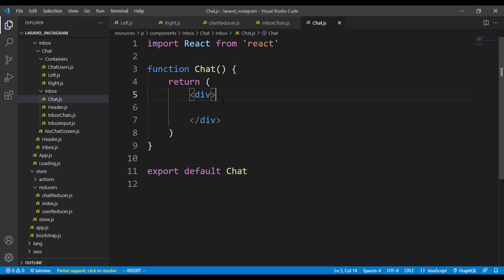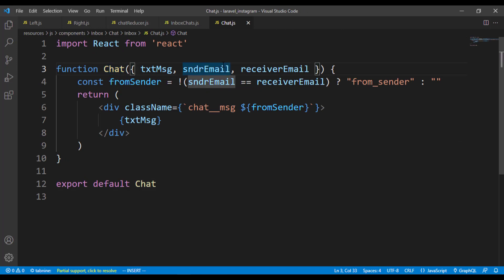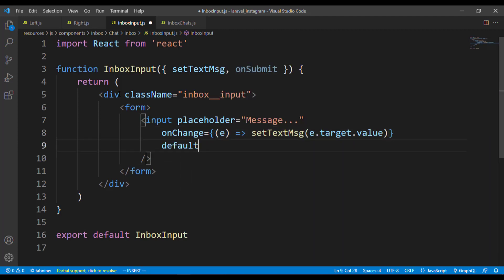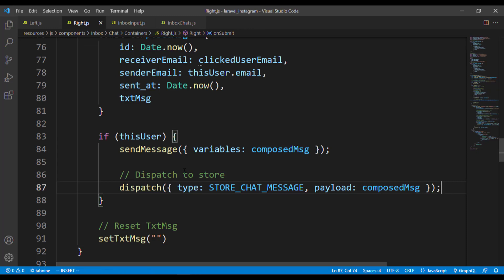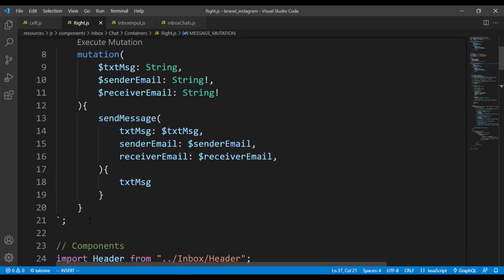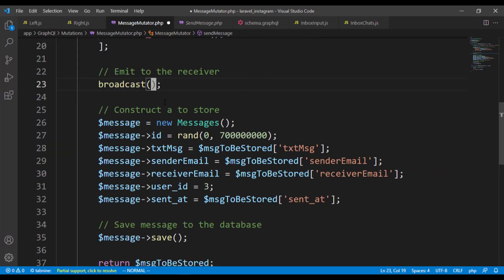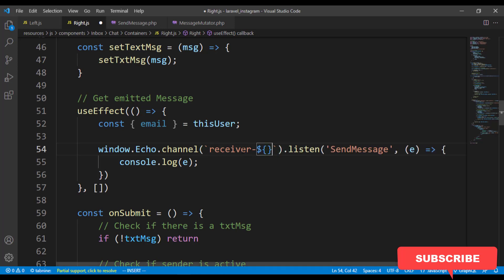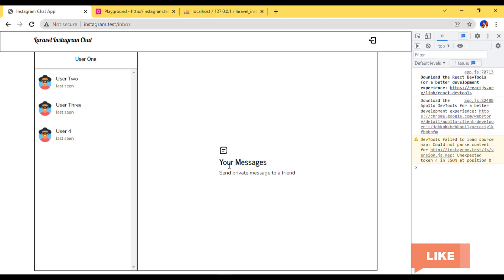Best Instagram Realtime Chat with Laravel GraphQL & Pusher.JS | #8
In this project we will build a Laravel instagram clone realtime web application using Laravel, React Js, GraphQL, MySql & Redux state management.